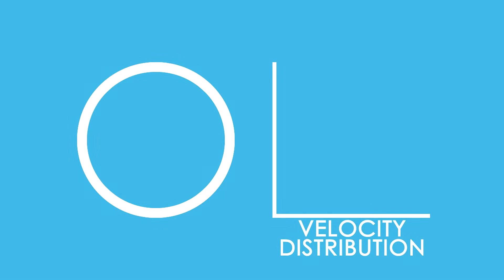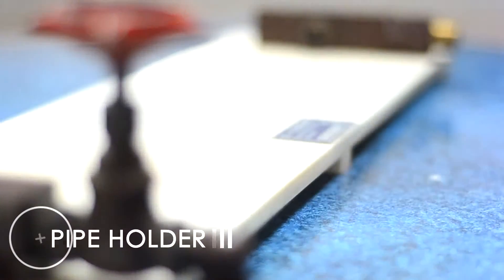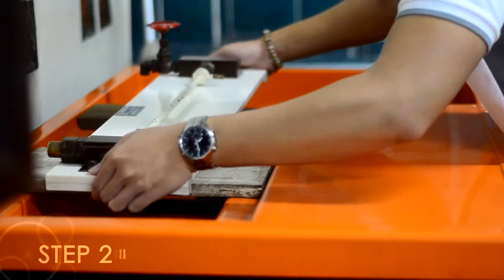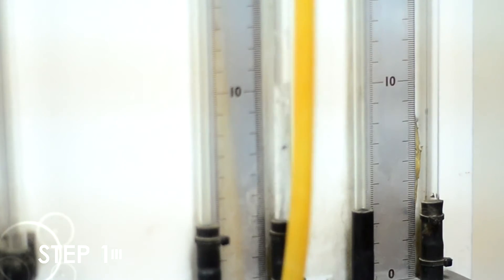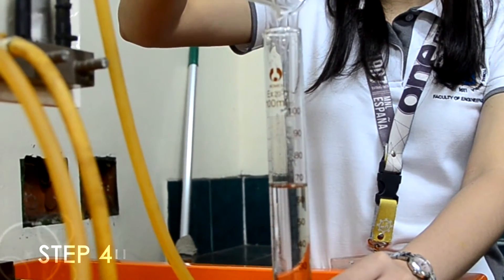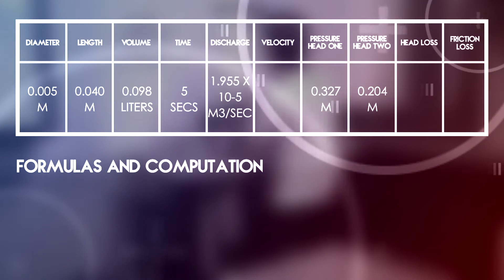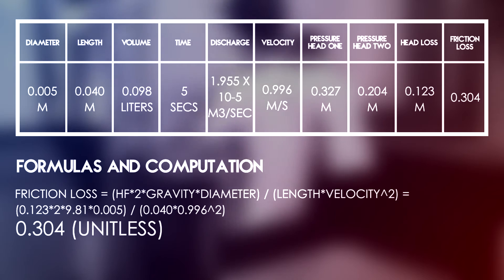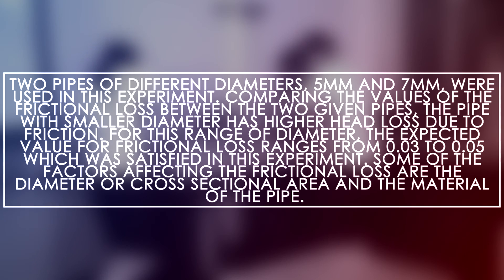Hydraulics Lab - Frictional Losses in Straight Pipes